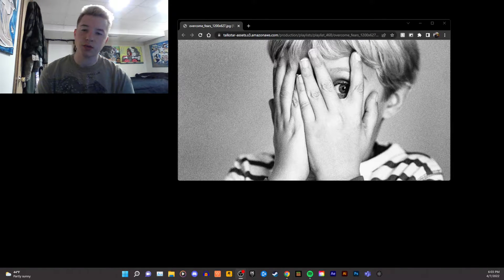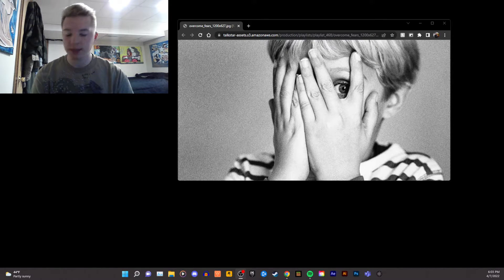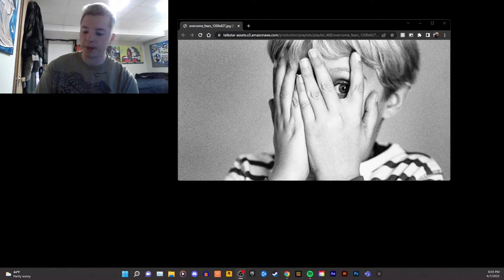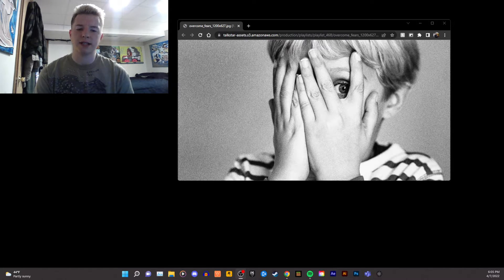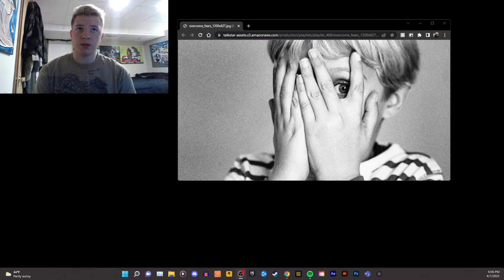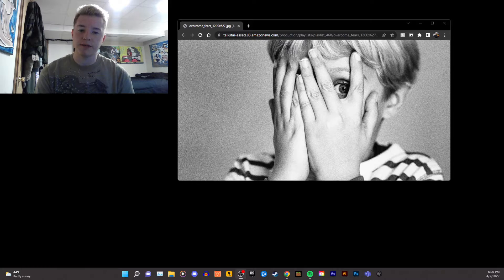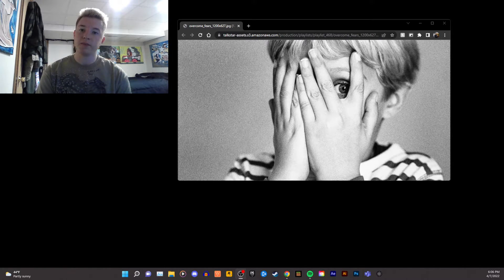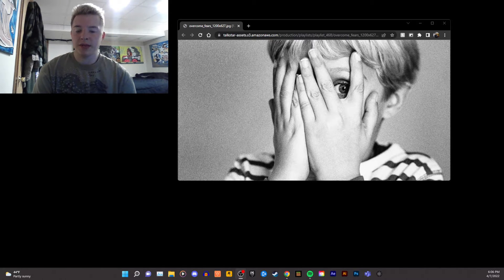Operating without fear + The benefits it can bring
~Support & Feedback is appreciated!~

Hey guys! In this video I talk about how operating without fear can help you in a ton of different ways, and how it had helped me.

~Programs Used~
    ~Photoshop CC 2020
      ~Hit Film 4
        ~Procreate